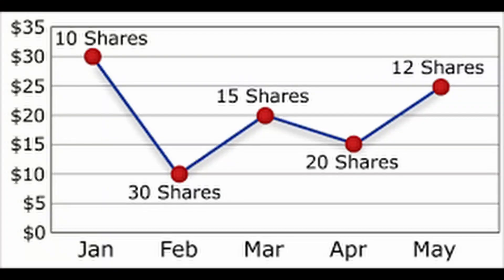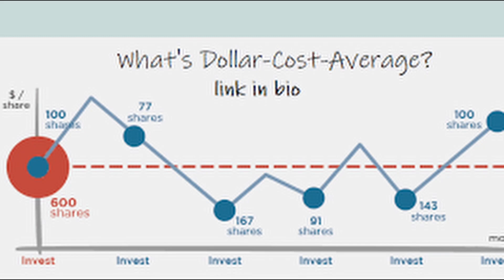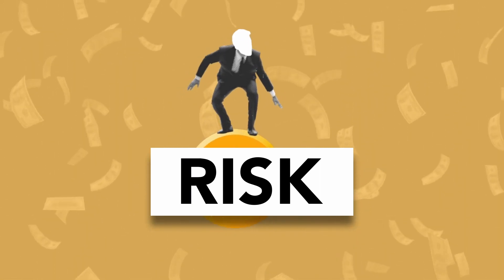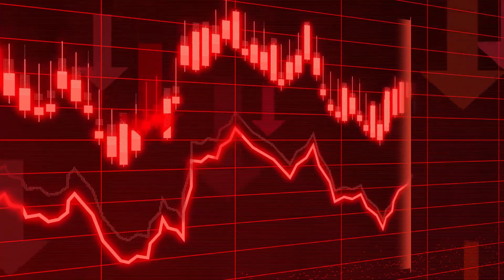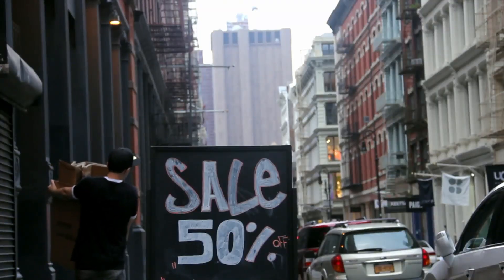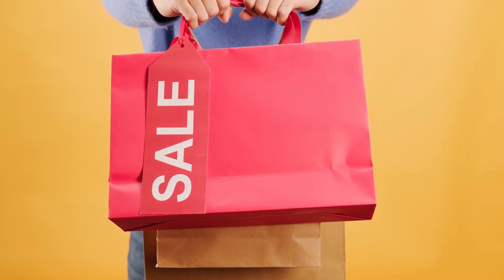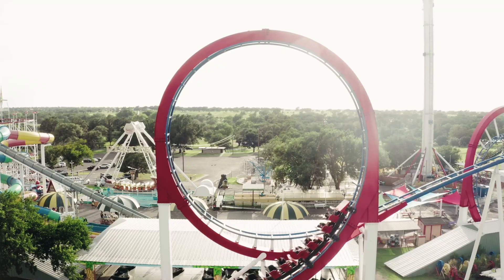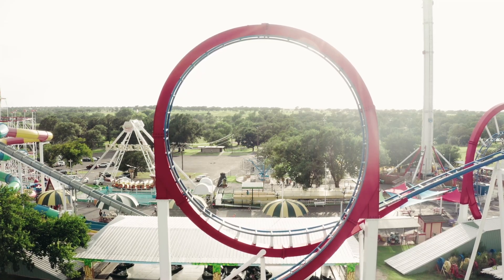What to do in a Recession?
In this video, I describe how to invest during a recession. I also go over what dollar-cost averaging is. As well as what type of stock to buy in a recession.